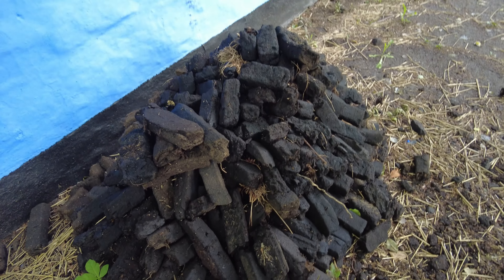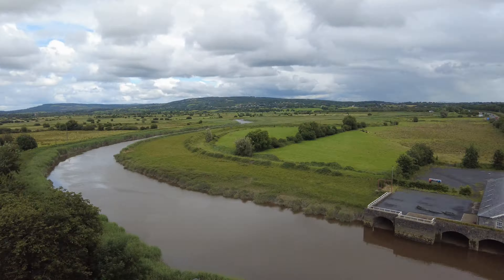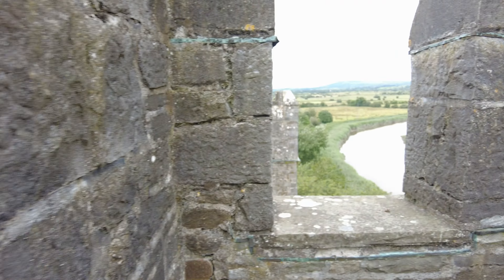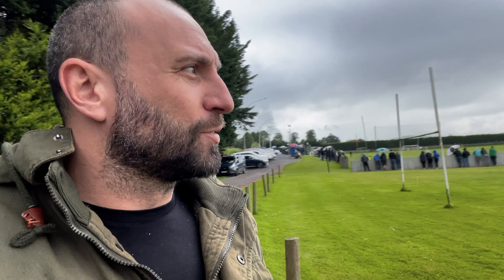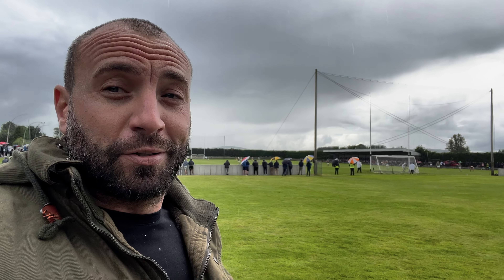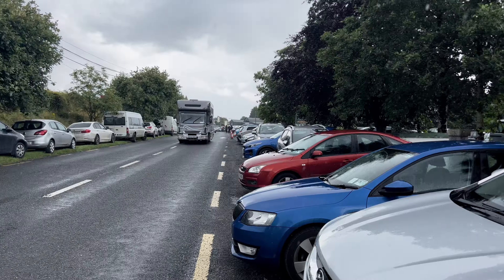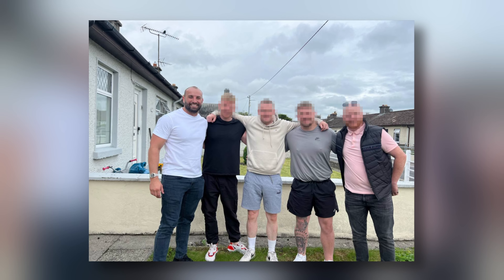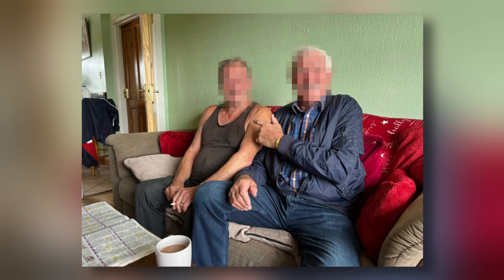Every Sport Is Weak Compared to Irish Hurling 🇮🇪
In this episode:

Stirling visits Bunratty medieval folk village and castle in county Clare bear Limerick.

In Kilkenny, he attends a game of Irish Hurling - the traditional Gaelic-Irish sport and the world's fastest field sport.

Encounters with distant family relatives in the town of Kilkenny. A helpful lady guided them around the neighborhood,
eventually leading them to a house with their family name on the door. An uncle on the plonk gives them a bottle of
Jack Daniels.

Next time: an overloaded rickshaw adventure with ladies.

Stirling Cooper is a 7-figure business owner and digital nomad. In this channel, Stirling provides travel advice and insight about general topics of interest to men.

Timestamps

0:00  Long lost relatives

0:07  Bunratty Caslt end folk park, county Clare
0:52  The medieval dungeon
1:42  Traditional Gaelic Irish sport of hurling

2:26  Kilkenny and long lost relatives
3:44  Uncle Plonk
4:06  Horse & Jockey, Thurles
4:20  Next time: "Somehow, we've ended up in a rickshaw again."